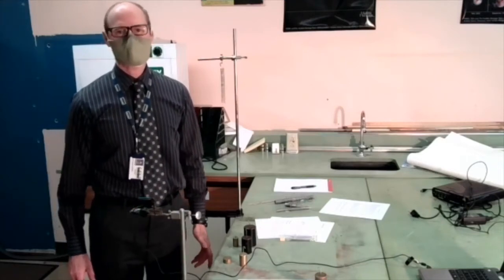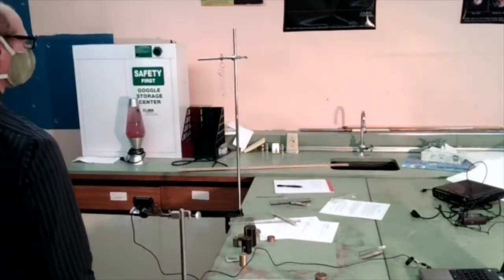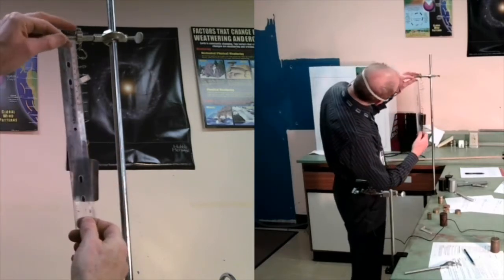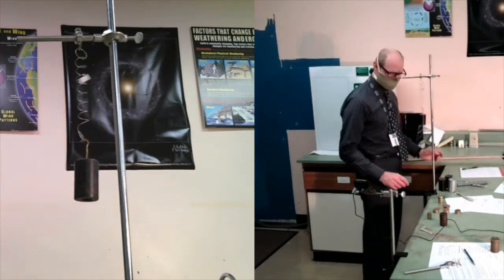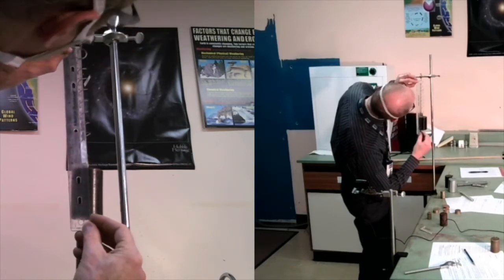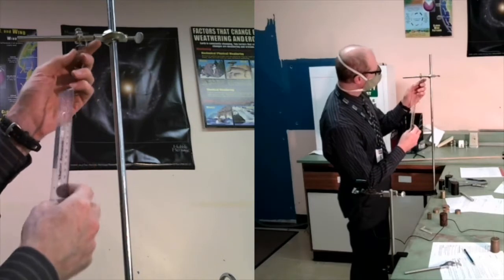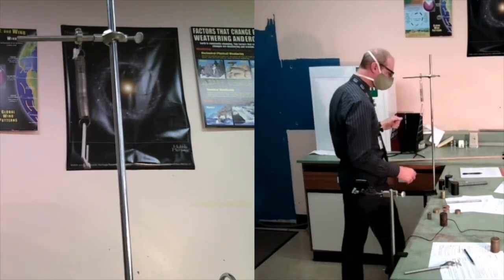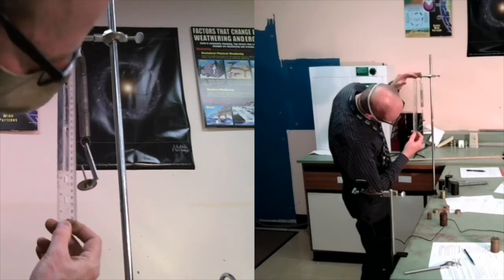Hooke Tension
Measuring the lengths of springs under different tensions from pendant masses.